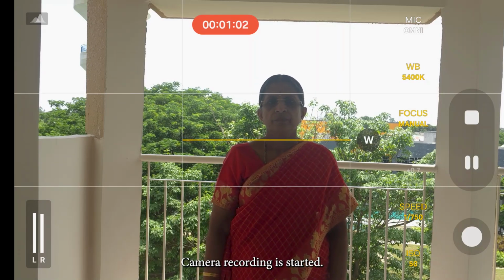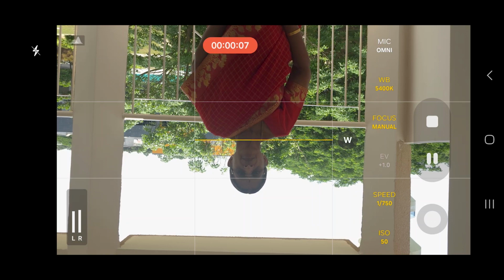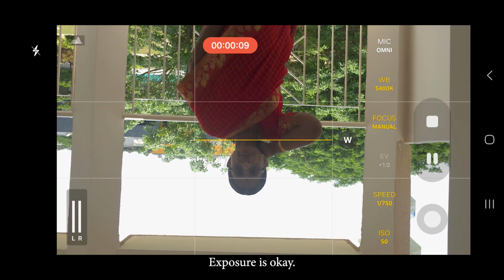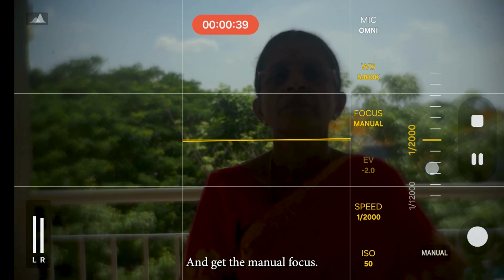How to record bluury background video on S 24 utra with DOF adapter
Learn the basics of recording blurry background video on S 24 ultra with a Fotorgear DOF adapter.